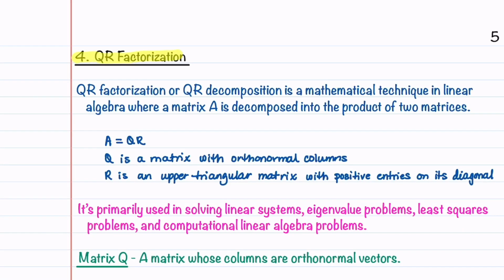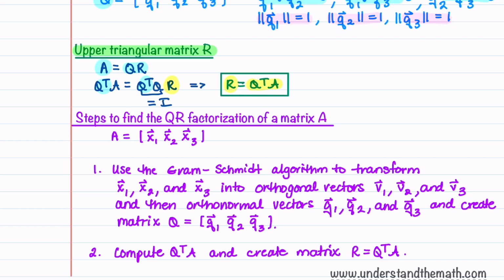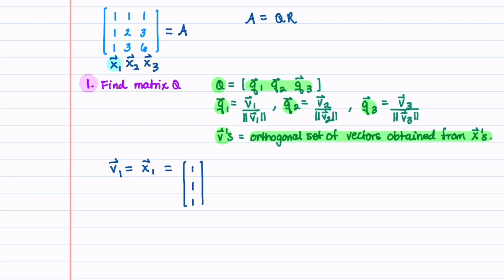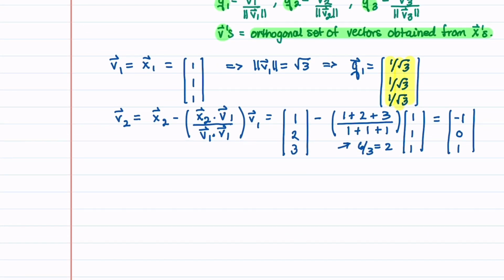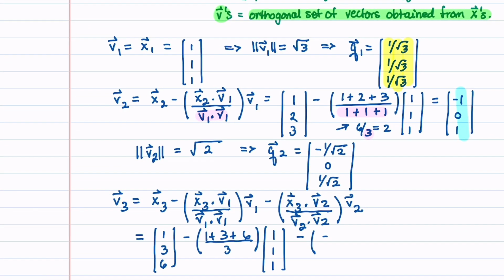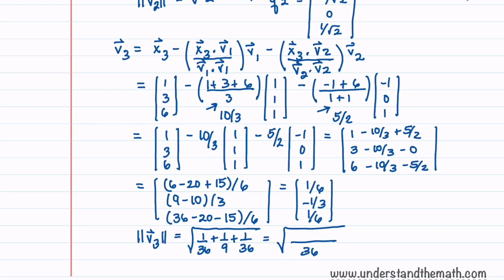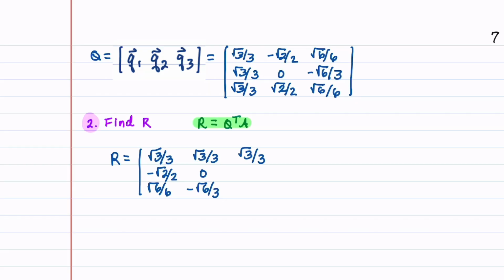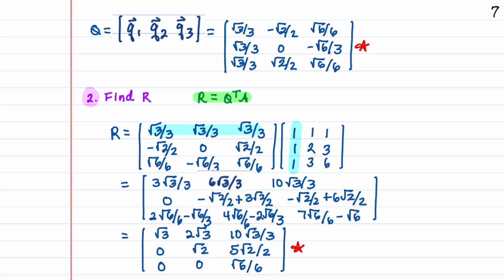QR Factorization Explained with Example | QR Decomposition | Linear Algebra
In this video, you'll learn how QR factorization (QR decomposition) works and how to find the QR decomposition of a matrix step-by-step. We begin by defining the matrices Q and R, reviewing the properties of orthonormal vectors and orthogonal matrices, and discussing the connection between QR factorization and the Gram-Schmidt process. We then work through a complete example, constructing the matrix Q and computing R=Q^TA to obtain the factorization A=QR.

QR factorization is an important technique in linear algebra with applications in solving linear systems, least squares problems, eigenvalue computations, and numerical methods.

🎥 Topics Covered:
• What is QR factorization (QR decomposition)?
• The factorization A=QR
• Orthonormal vectors and orthogonal matrices
• Properties of matrix Q
• Upper triangular matrix R
• Gram-Schmidt orthogonalization
• How to compute R=Q^TA
• Complete QR factorization example
• Applications of QR decomposition

This lesson is ideal for students taking Linear Algebra, Applied Mathematics, Engineering Mathematics, Numerical Linear Algebra, and related mathematics courses.

*Timestamps*
00:00 Steps to Follow
03:07 Example
03:39 Find Matrix Q
12:41 Find Matrix R